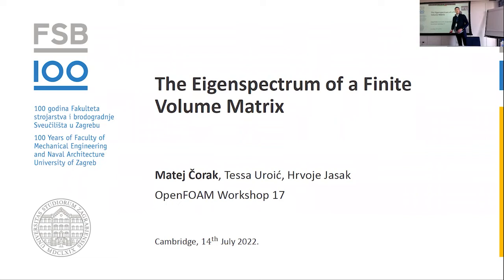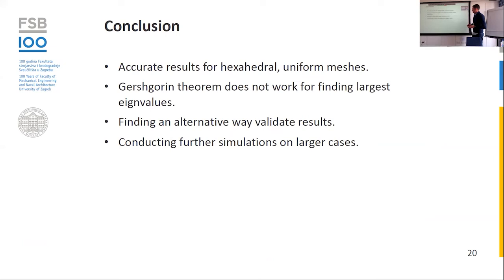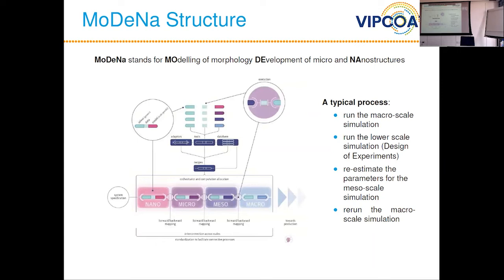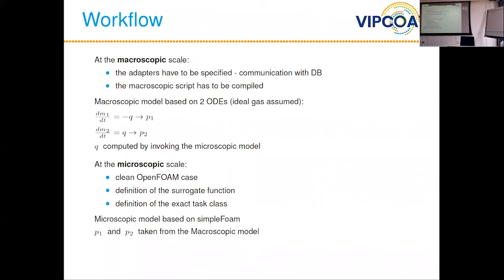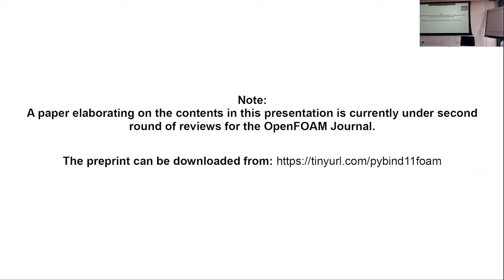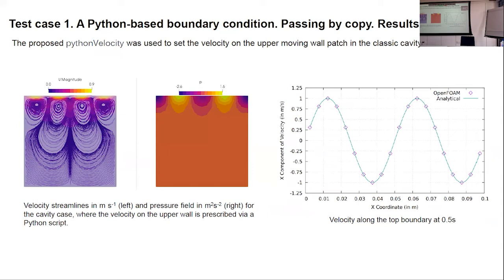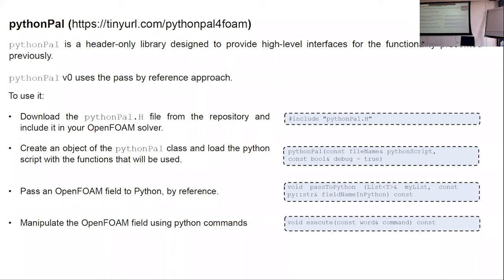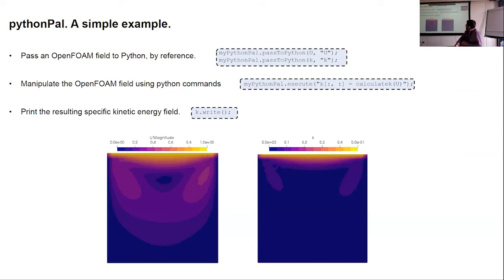[17th OpenFOAM Workshop] Numerics, Efficiency, and Software II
Chapters:
00:00 Mr. Matej Čorak: The Eigenspectrum of a Finite Volume Matrix
14:00 Dr. Marko Horvat – How to Integrate OpenFOAM into MoDeNa Platform
40:42 Mr. Simon Antonio Rodriguez Luzardo: Integrating Python Codes into OpenFOAM Solvers Using an Embedded Python Interpreter via PYBIND11